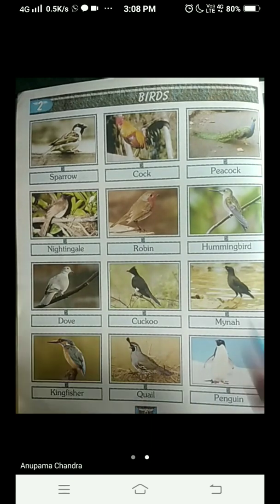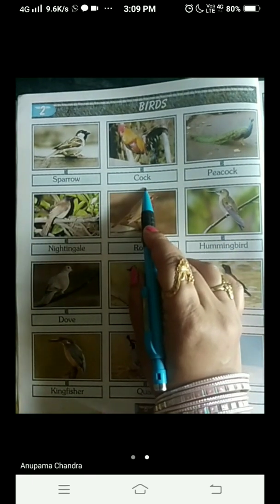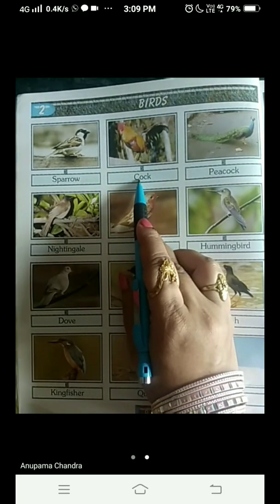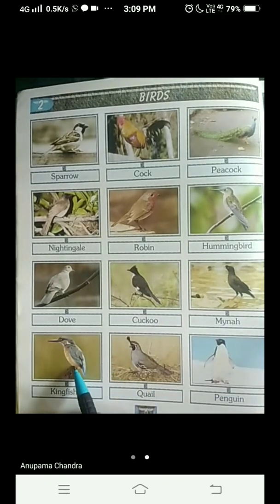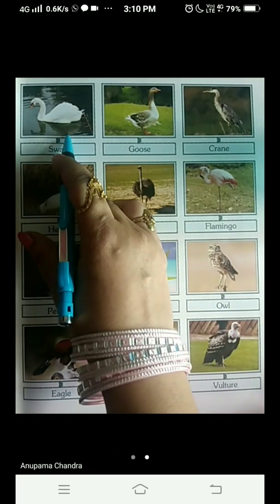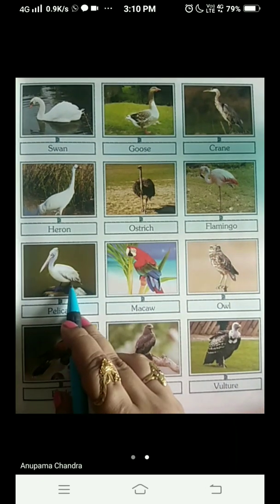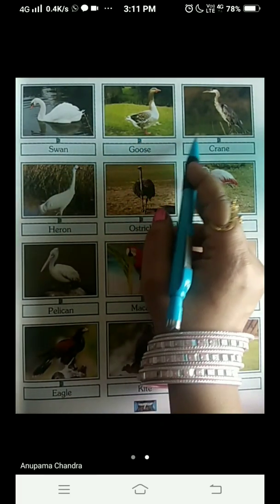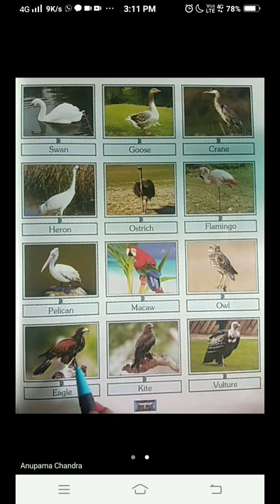2.Birds (G.K)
New Fact Finder (G.K)